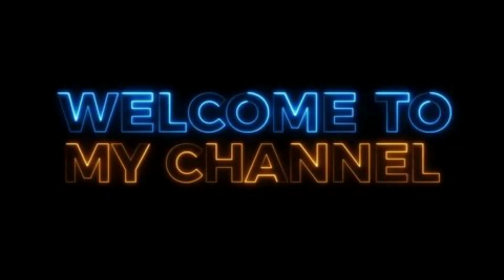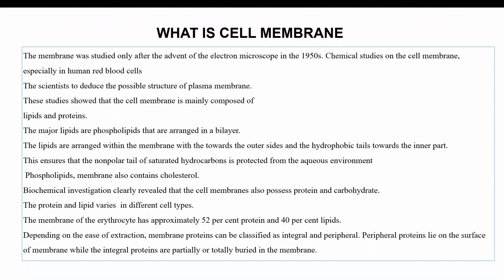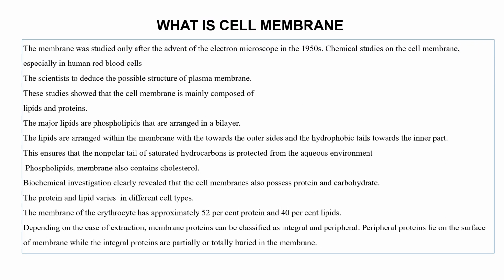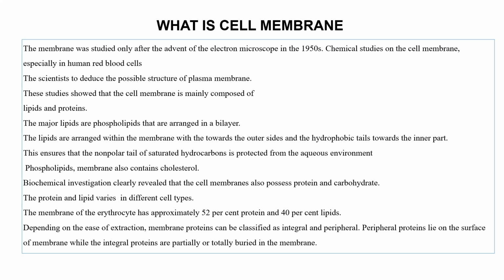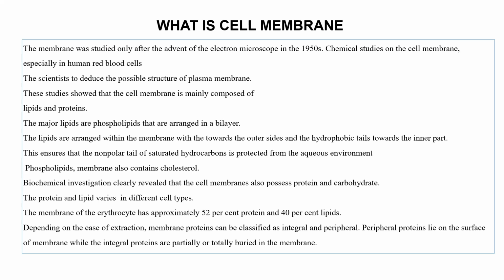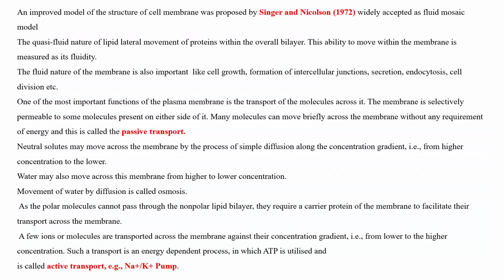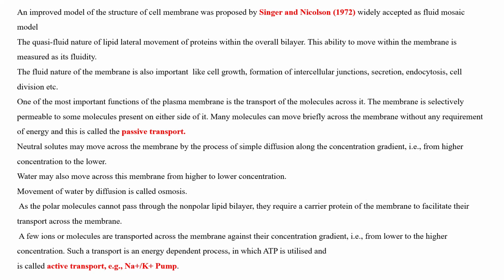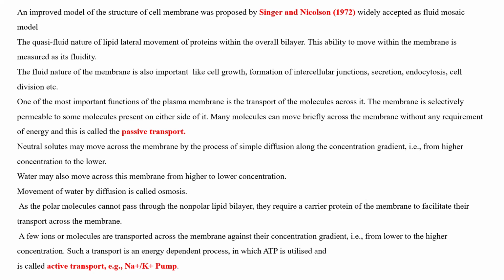what is cell membrane